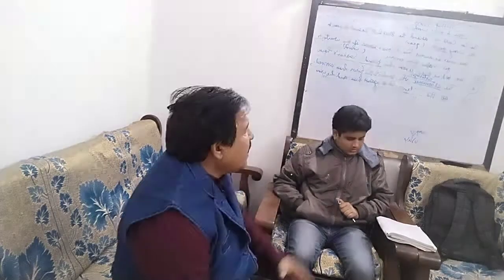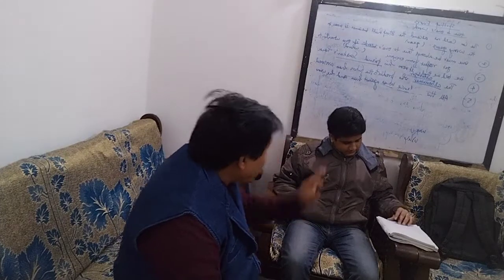Grammar For classes 9 Su and10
subject _ verb Agreement when a verb always agrees with a subject in number and person it is called syntax or subject verb agreement